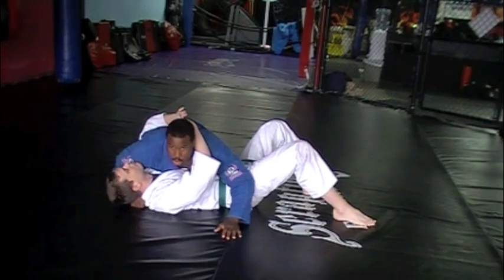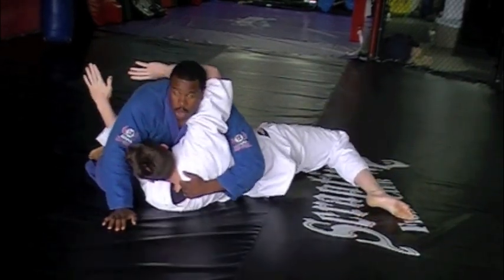Episode1.mov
Silverback JJW Episode 1